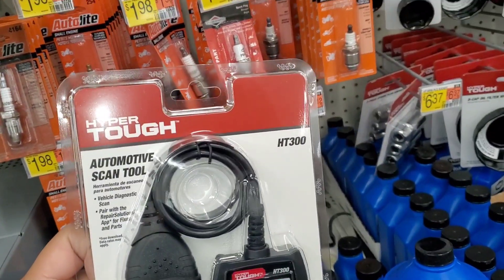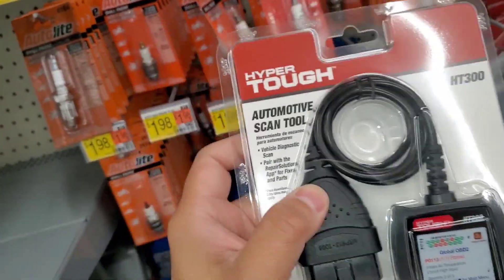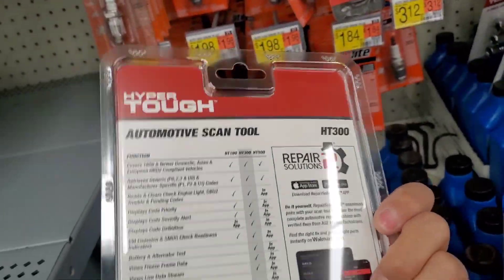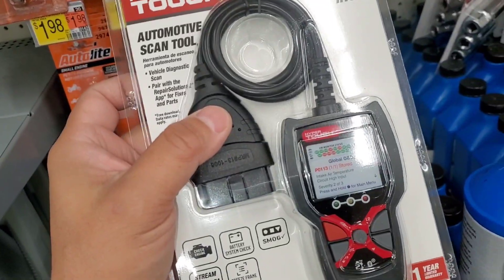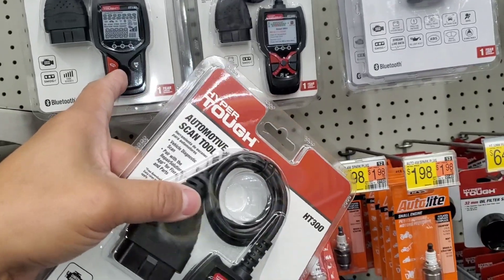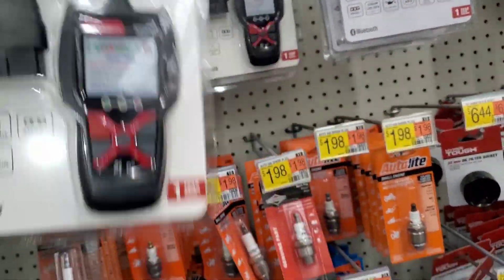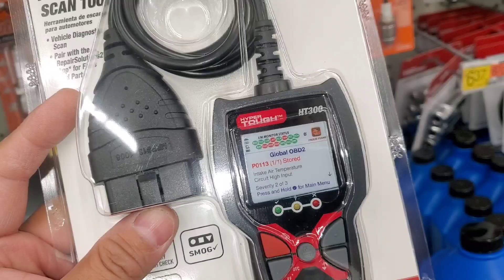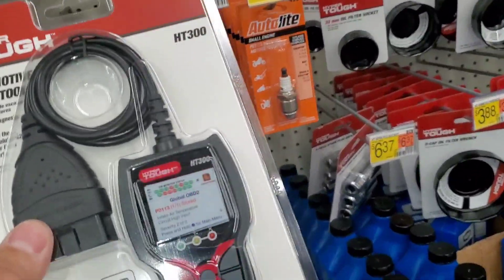REVIEW UPDATE- Hyper Tough HT300 Scan Tool, 1996 & Newer OBD2 Vehicles $39.96 - IS THIS ANY GOOD?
Hyper Tough HT300 Scan Tool, 1996 & Newer OBD2 Vehicles, Free Fix & Part

The Hyper Tough HT300 Automotive Scan Tool provides an expansive feature-set in a compact OBD2 tool. The built-in battery and alternator test is perfect for checking road trip readiness and the status of your vehicle’s charging system. Get a better understanding of what is currently going on with your vehicle and what happened when a trouble code was triggered with live data and freeze frame information. Get more than just the code with the free RepairSolutions2 app that seamlessly pairs with the Scan Tool to deliver the most complete automotive repair database with verified fixes from ASE Master Technicians and the parts required for repair. The HT300 Automotive Scan Tool works on OBD2 supported vehicles, 1996 and newer.
RepairSolutions2: A free app that seamlessly pairs with your scan tool to deliver the most complete automotive repair database with verified fixes from ASE Master Technicians. Find the right fix and get the right parts.
Covers 1996 & Newer Domestic, Asian & European OBD2 Compliant Vehicles
Retrieves Generic (P0,2,3 & U0) & Manufacturer-Specific (P1, P2 & U1) Codes
Reads & Clears Check Engine Light, OBD2 Trouble & Pending Codes
Displays Code Priority: Stored codes are sequenced by the tool, providing the highest priority code first.
Displays Code Severity Alert: Quickly identify if your vehicle needs an immediate fix or if it can wait until you get home to fix it yourself.
Displays Code Definition: View code definitions directly on-screen immediately after scanning your vehicle.
I/M Emission & SMOG Check Readiness Indicators: Find out immediately if your vehicle will pass an emissions test.
Battery & Alternator Test: Check to see whether your battery and alternator are in good condition or need replacing.
Views Freeze Frame Data: Display all vehicle information from when a trouble code was triggered.
Views Live Data Stream: See essential information about your vehicle in real-time (e.g. RPM, oil temp, etc.) to aid in diagnosis.